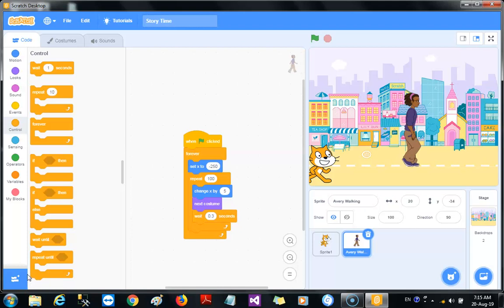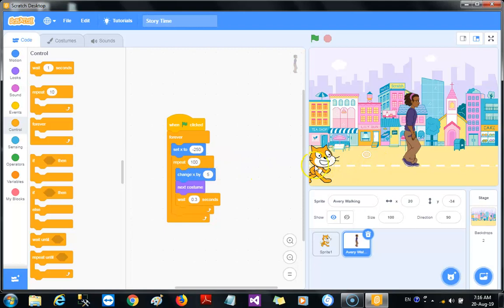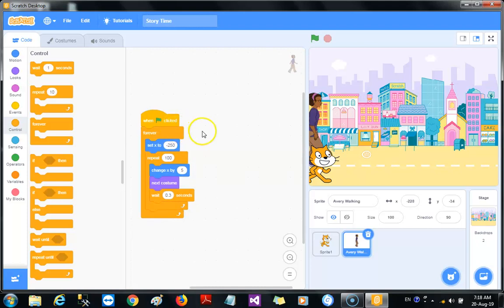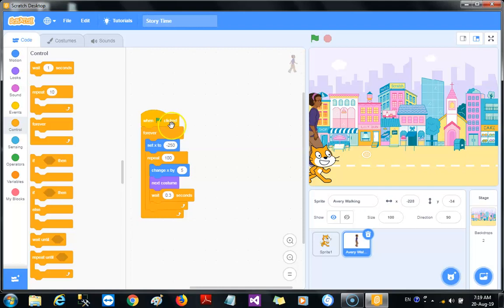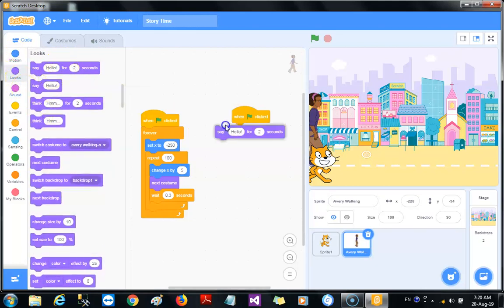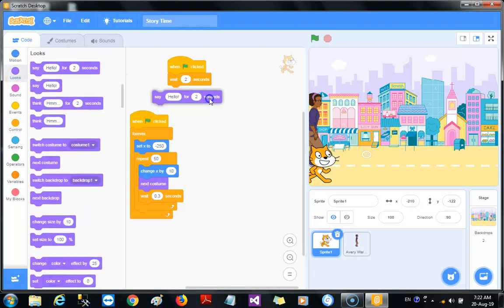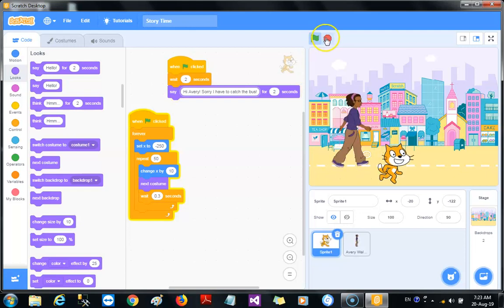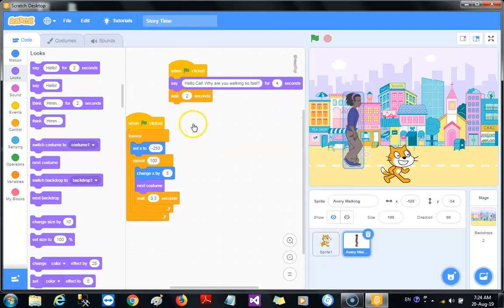34 Lets Make Them Talk While Walking Shall We